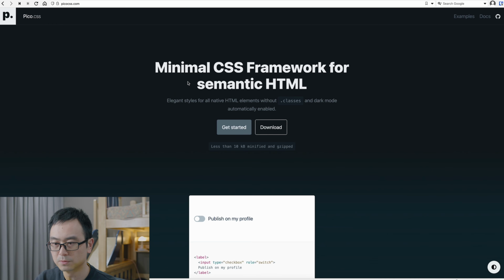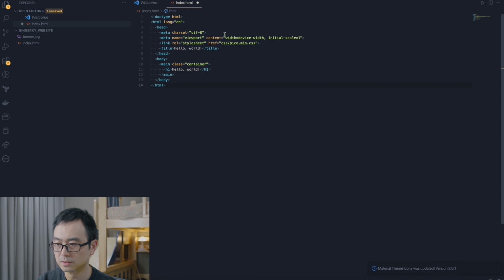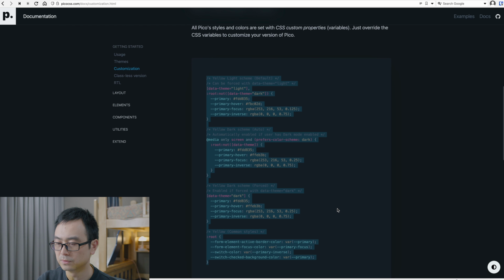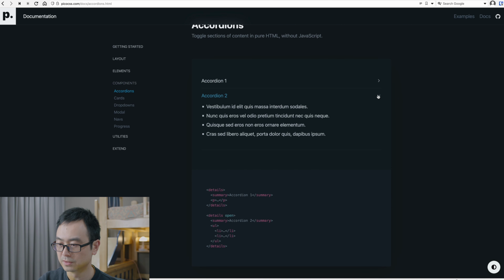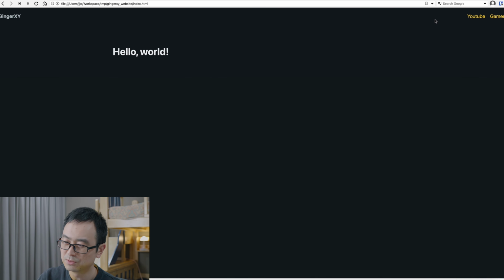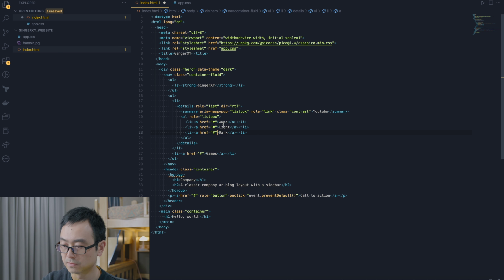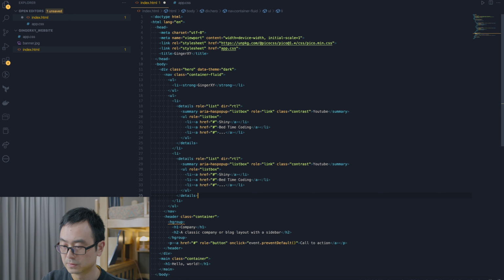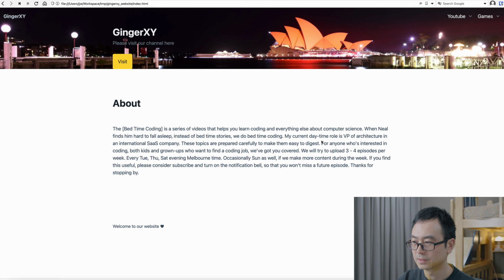Use pico.css to start a nice looking website in 10 mins - Bed Time Coding | S02E08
In this episode, we introduce how to use the opensource css project pico.css to start a simple nice looking website. We'll spend more time in the future episodes to build more content on top of this base and make it a proper website and release

0:00 Intro
0:27 pico.css getting started
2:17 pico.css themes
2:52 one-click customization
3:36 pico.css basic features walk through
4:52 build our website base
10:29 Outro